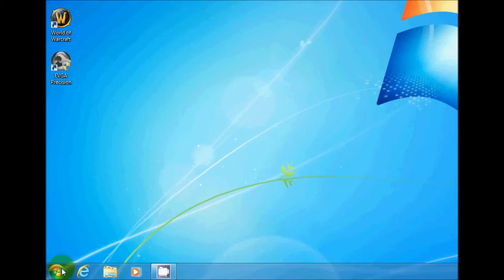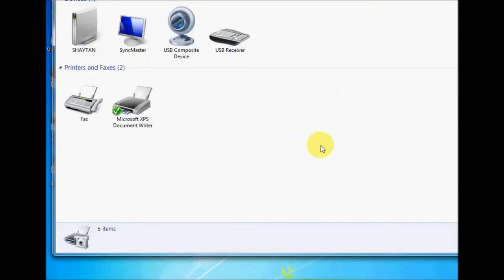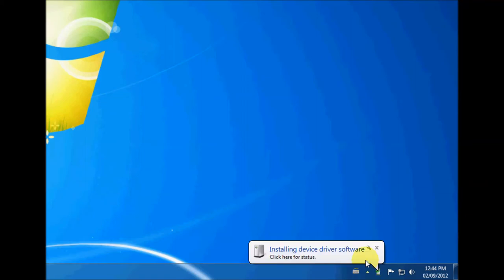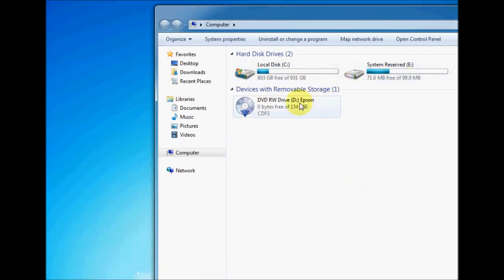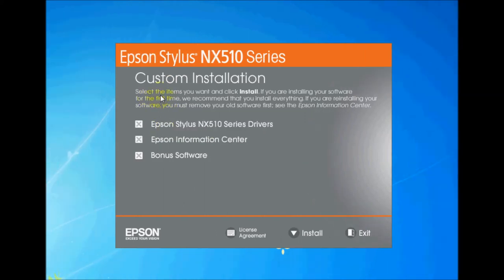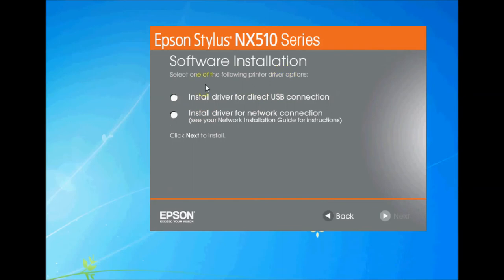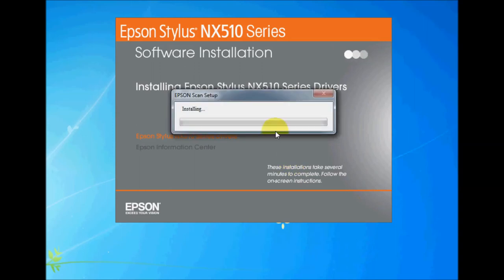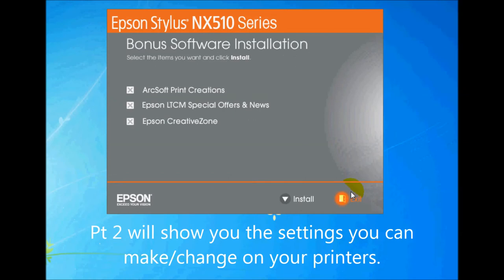How to Install a Printer in Windows - Pt 1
This video will show you how to install a printer in windows 7, from start to finish. Easy to follow and understand.

Pt 2 will show you how to configure your printer once it is installed. Change or create setting of your printer, how to check and clean the printer.

Thanks